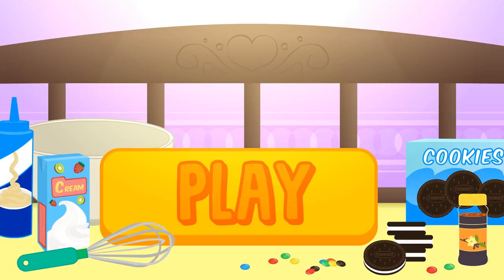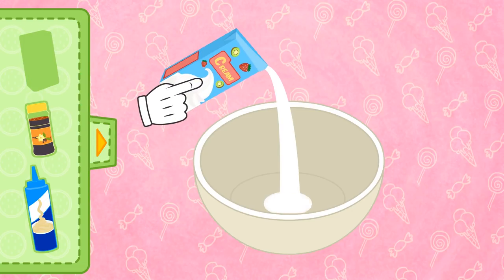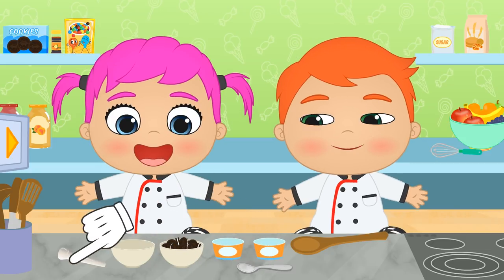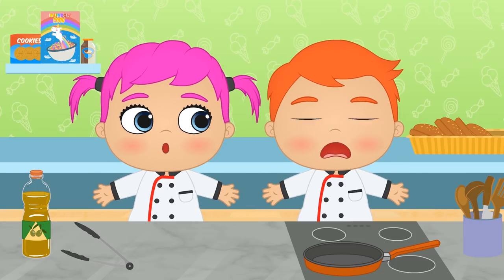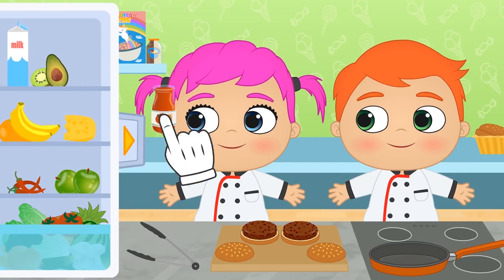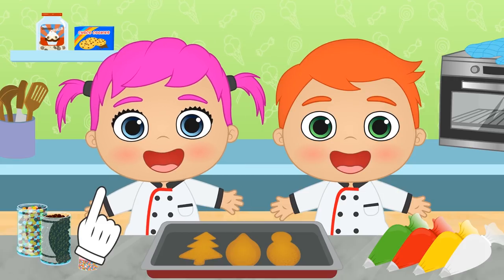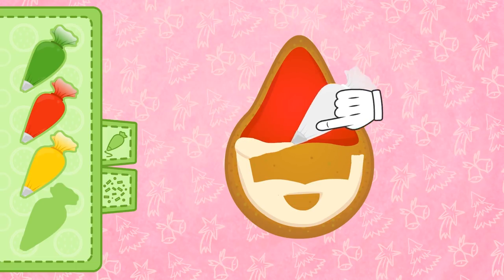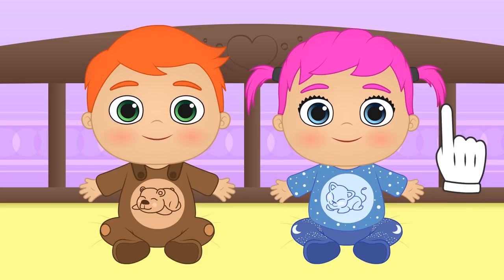BABY ALEX AND LILY How to Make Oreo and M&M McFlurry 😋 Recipes for Kids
Hi, guys!! In today's new recipe video for kids on ToonToon Games starring baby Alex and Lily we are going to learn how to make Oreo cookie and M&M McFlurry ice-cream!! We need whipping cream, condesed milk, vanilla flavouring, Oreo cookies, M&M sweets and the desire to have a good time! Help Alex and Lily follow this new, ice-cream recipe and have fun learning thanks to their new costume and handicrafts videos on ToonToon Games!

▼▼▼ MORE INFO ▼▼▼

Toon Toon Games is a YouTube channel where you can keep yourself entertained with the funniest cartoons! As each week, you can watch your favourite characters swap into a brand new costume! You really can not miss out on all of this fun!